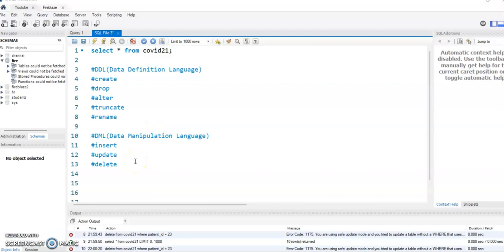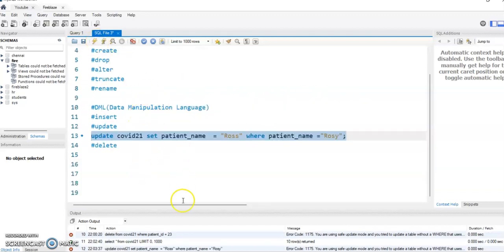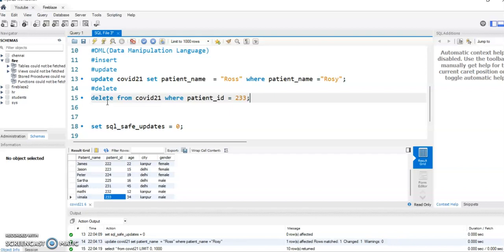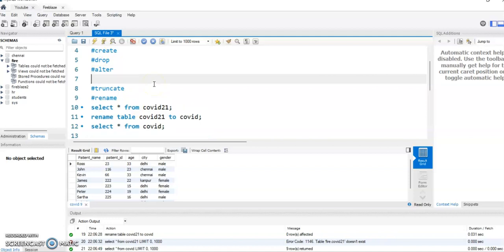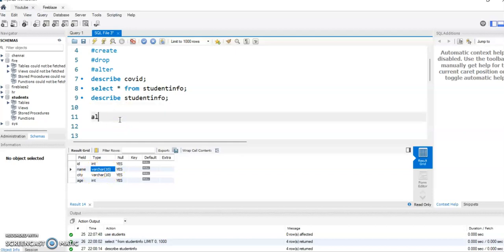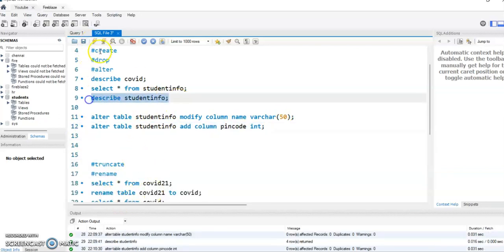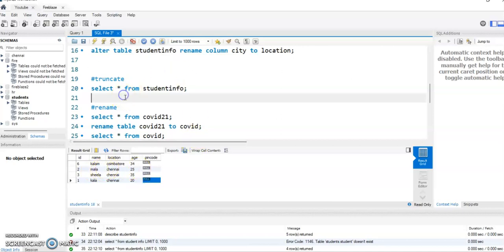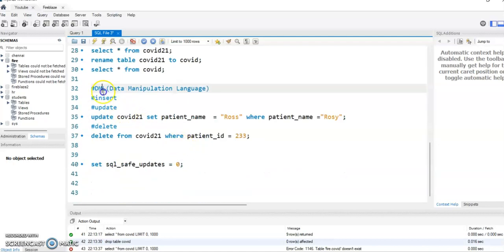DDL and DML commands in SQL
select * from covid21;
use fire;
DDL(Data Definition Language)
select * from covid;
drop table covid;
select * from covid;

describe covid;
select * from studentinfo;
describe studentinfo;

data type of column
alter table studentinfo modify column name varchar(50);
add new column
alter table studentinfo add column pincode int;
rename the column
alter table studentinfo rename column city to location;

select * from studentinfo;
truncate studentinfo;

select * from covid21;
rename table covid21 to covid;
select * from covid;

update covid21 set patient_name  = "Ross" where patient_name ="Rosy";
delete from covid21 where patient_id = 233;

set sql_safe_updates = 0;